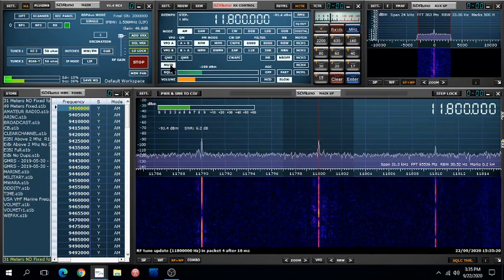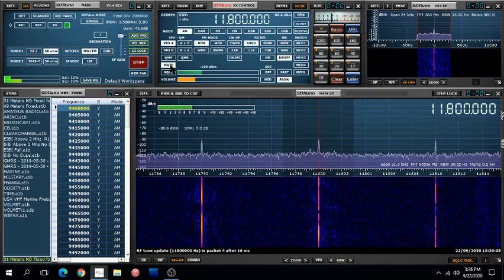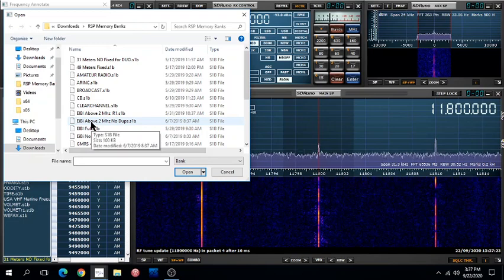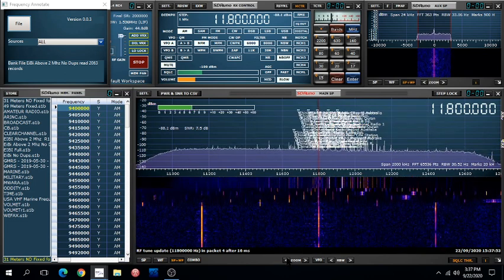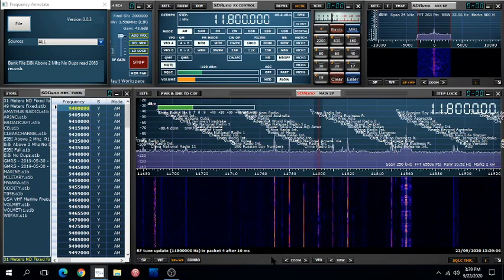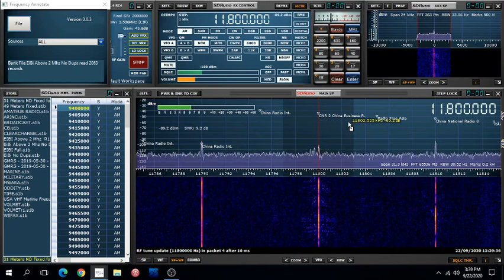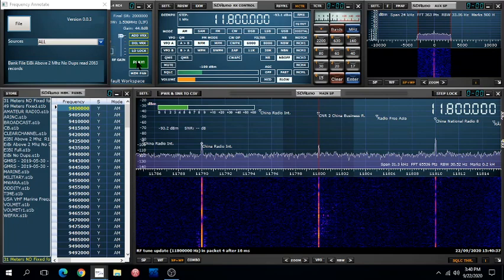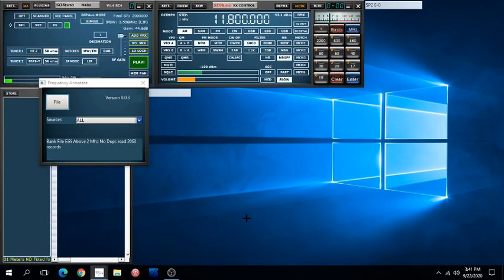TRRS #2007 - Awesome Plugin For SDRuno - FRAN